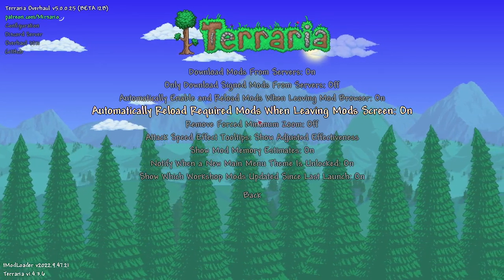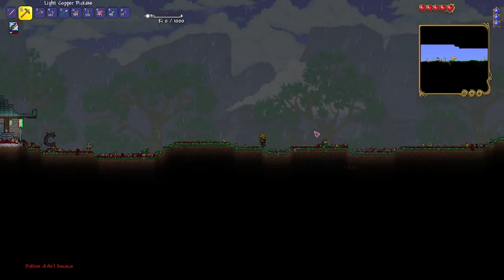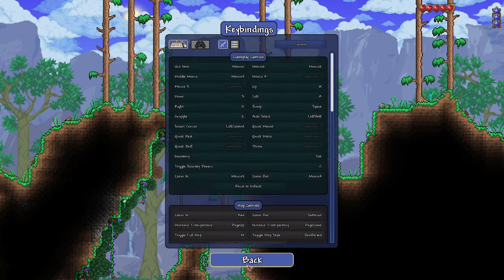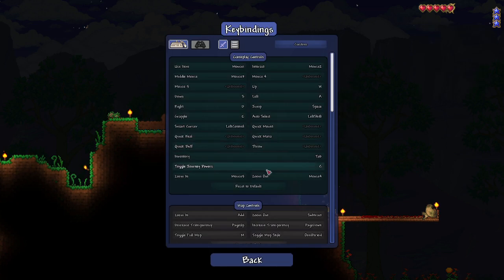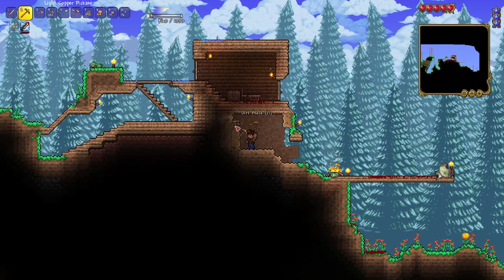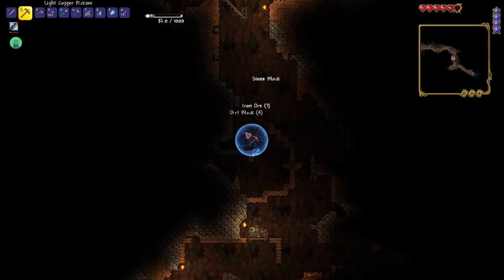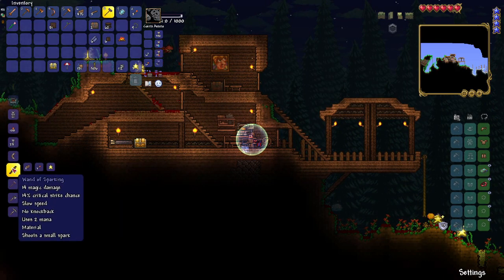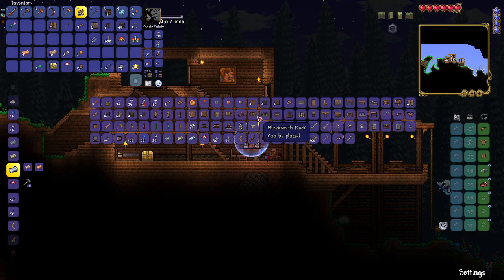Terraria (Calamity Mod + Others) | its minecraft dude